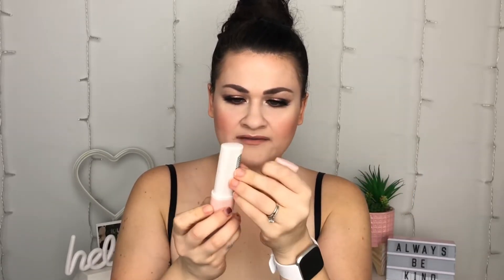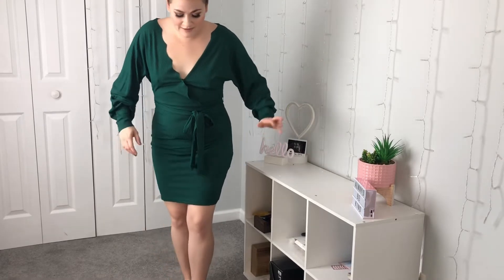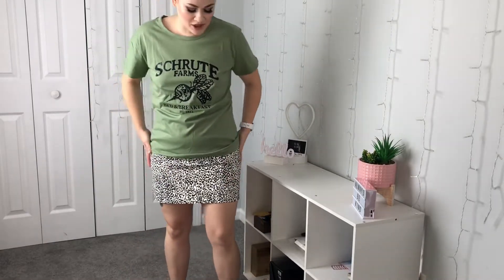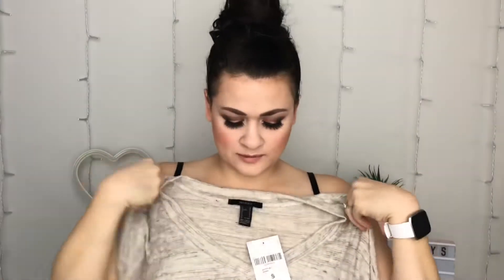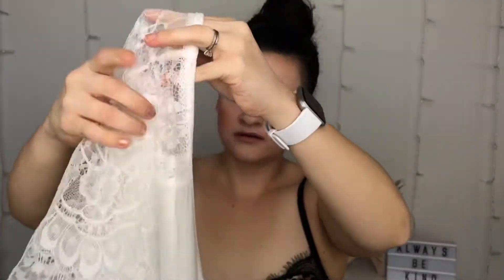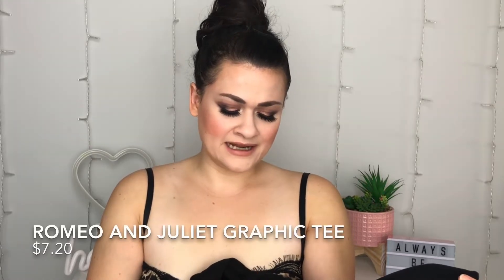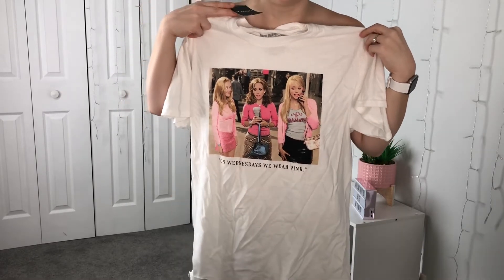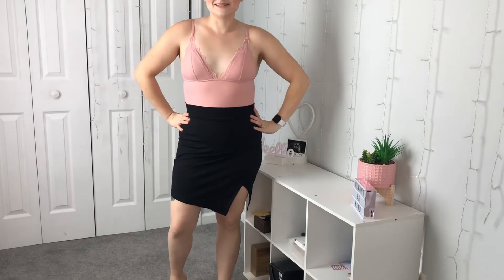SHEIN AND FOREVER 21 TRY-ON HAUL | super sale!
Hey everyone!  Today I’m showing you what I got during my most recent SHEIN and Forever 21 hauls!

All opinions expressed are mine.  All products mentioned were purchased by me unless otherwise specified.